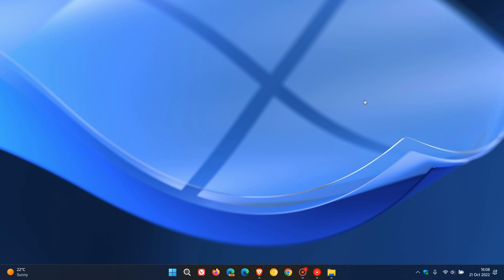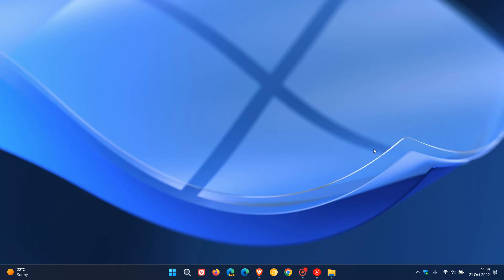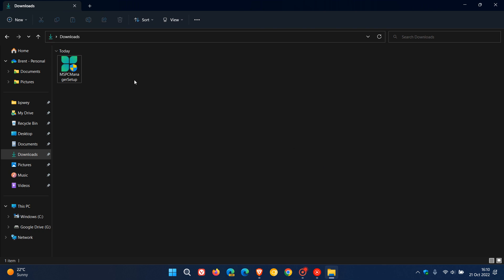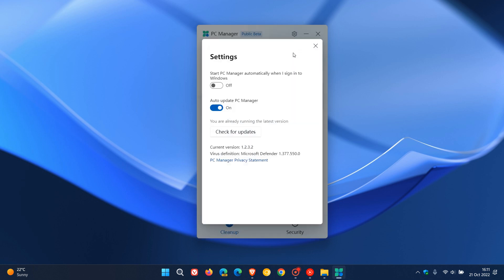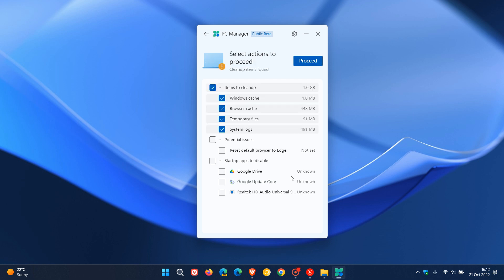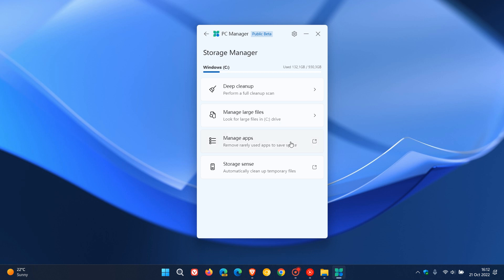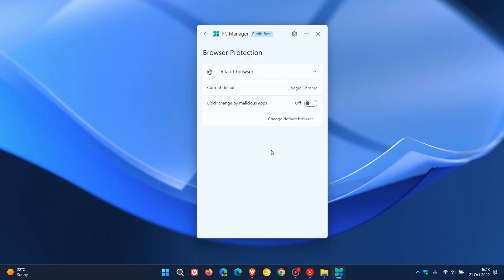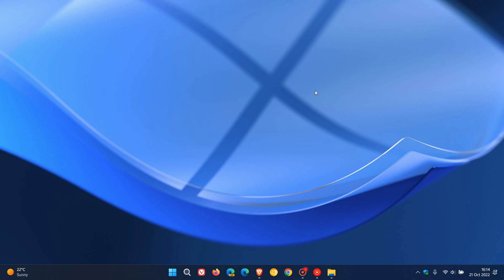Microsoft has a new PC Manager optimizer app similar to CCleaner | Beta available to download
Microsoft is working on a new app that is similar to CCleaner and other PC optimization apps, allowing you to perform basic computer maintenance and speed up your device with a single Currently it just seems to be a shortcut to existing features. UPDATE: The app was recently submitted to the Microsoft Store, although its listing is still hidden.